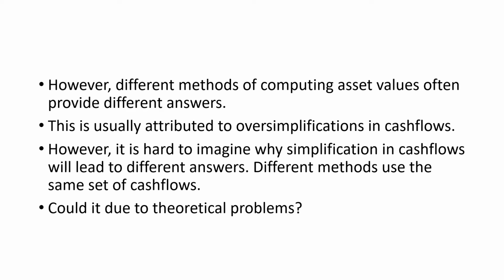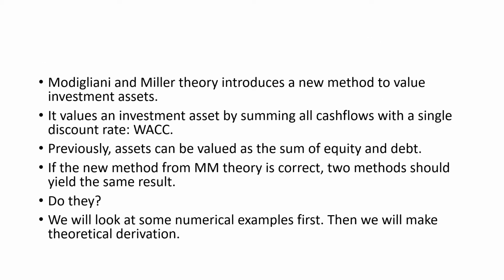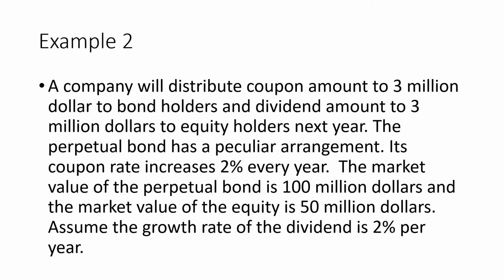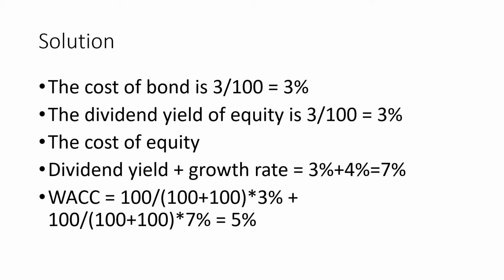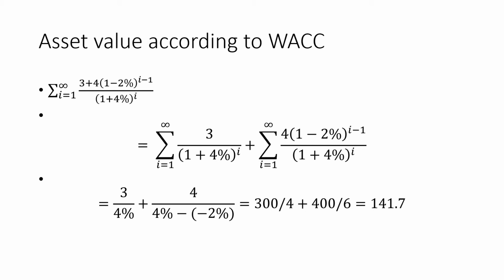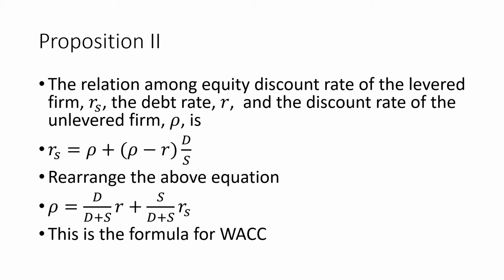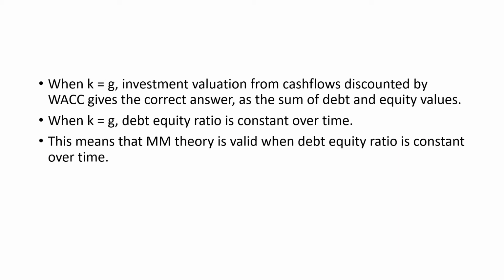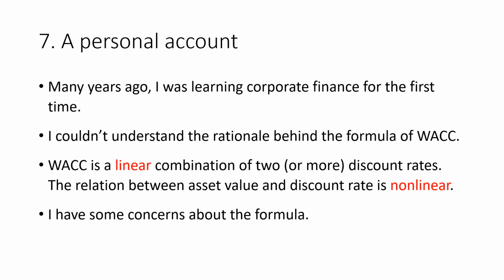Cost of Capital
A talk about Cost of Capital